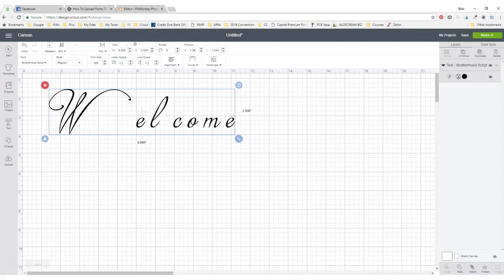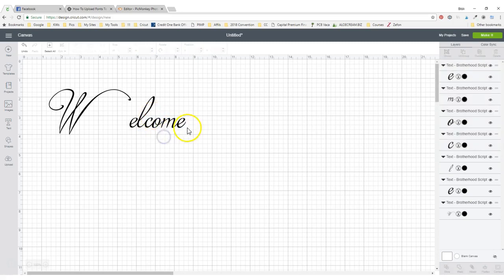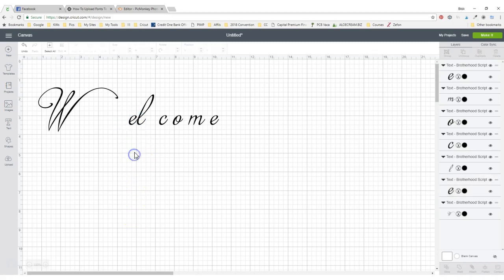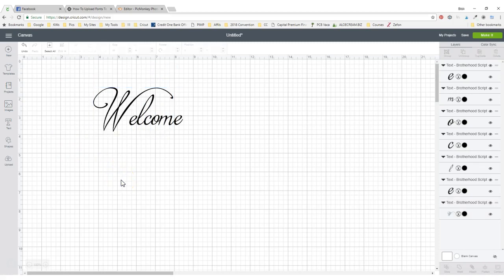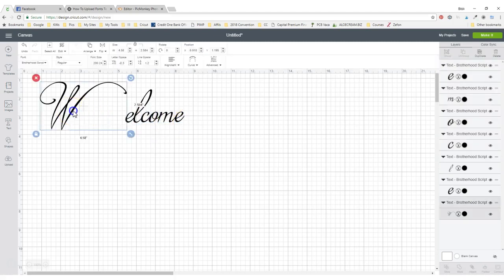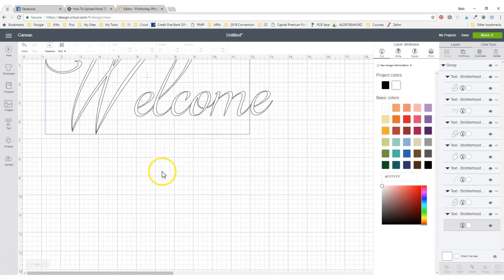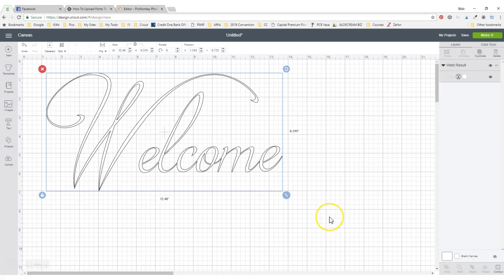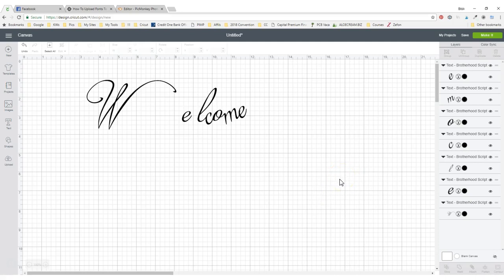How to Connect Cursive Font in Cricut Design Space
Learn How to Connect Cursive Font in Cricut Design Space TODAY! Simple tips and tricks for connecting cursive letters in Cricut Design Space.